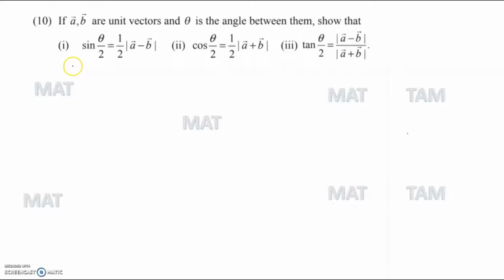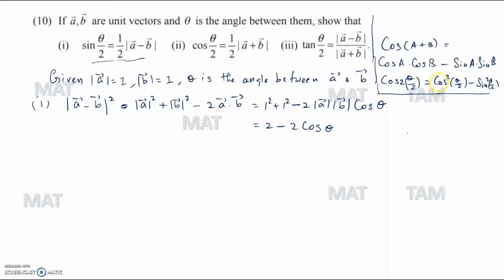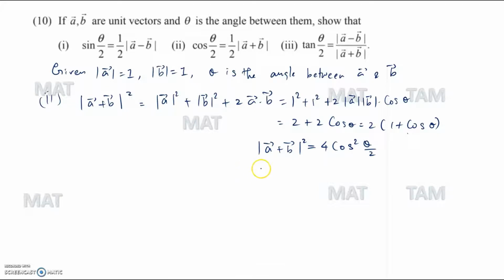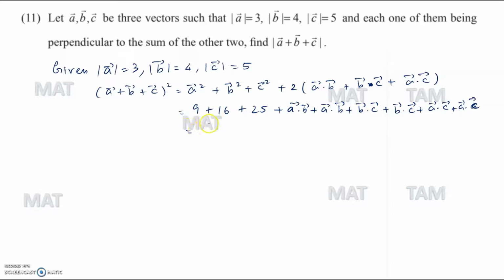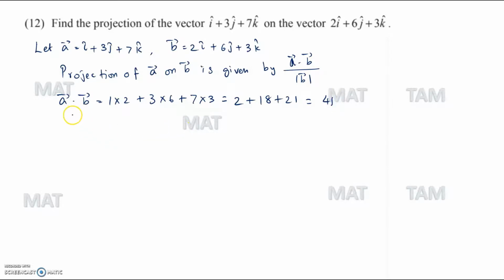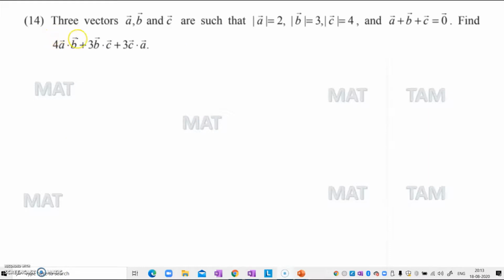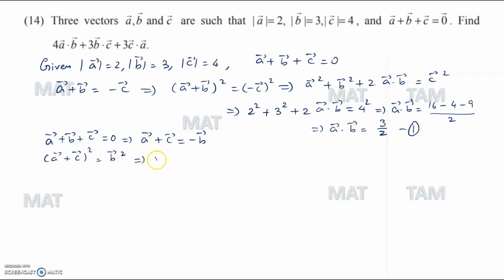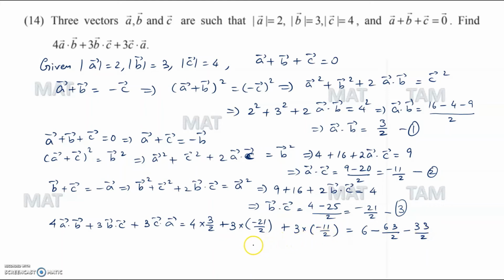11th Maths Exercise 8.3 From 10 to 14